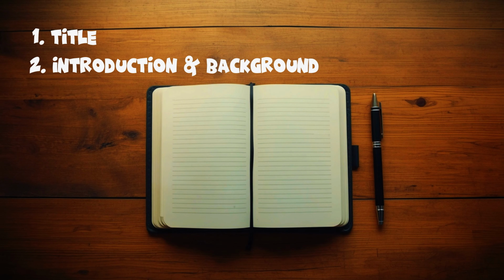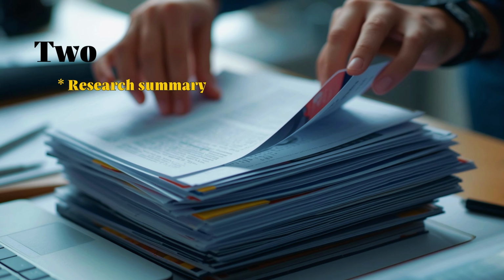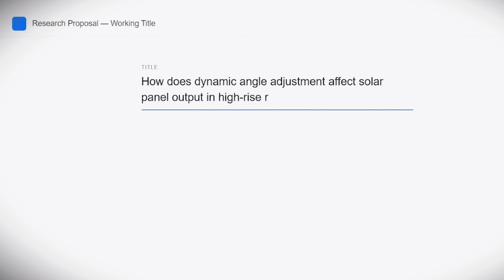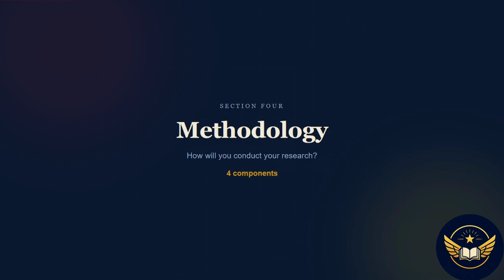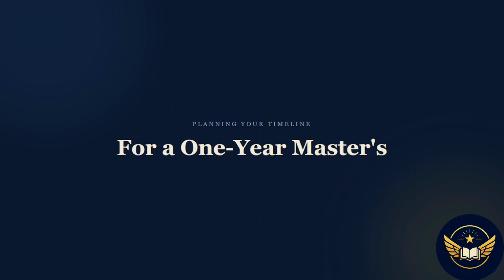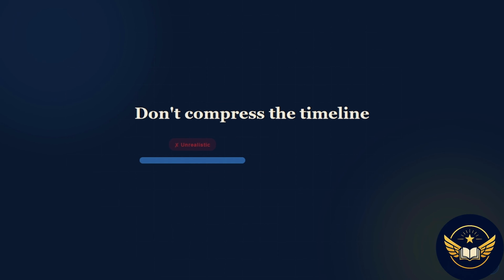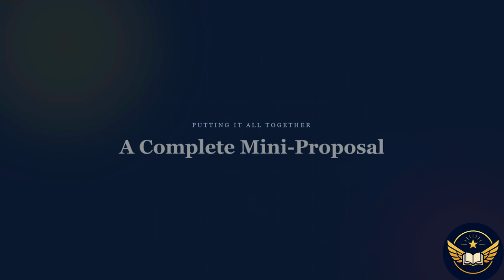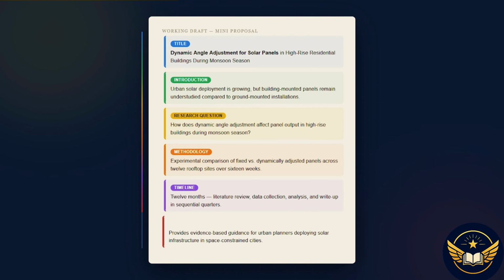How to Write a Research Proposal That Actually Gets Approved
Getting a research proposal approved isn't about sounding impressive — it's about proving to reviewers that your project is specific, realistic, and worth funding.

In this video, I break down exactly how to write a research proposal that gets approved, section by section: how to write a specific, defensible research question, how to structure a realistic methodology, how to build a timeline that won't get flagged as unrealistic, and how to clearly explain your research's theoretical and practical contribution.

I'll also walk through a complete mini-proposal example so you can see how each section — title, introduction, research question, methodology, timeline, and significance — actually flows together in a real proposal.

If you're a grad student, PhD candidate, or early-career researcher preparing your first proposal, this video will help you avoid the mistakes that get most proposals sent back before they're even fully read.

📌 What you'll learn:
✅ How to write a specific, defensible research question
✅ How to structure your methodology so reviewers trust it
✅ How to build a realistic, phase-by-phase timeline
✅ How to explain your research's contribution and who benefits from it
✅ A complete example proposal, broken down section by section

⏱️ Timestamps:
00:00 Introduction
01:02 6 Sections Overview
01:56 Introduction & Background
03:30 Methodology
04:15 Timeline
04:45 Significance
05:20 Common Mistakes
06:19 Practical Example
06:49 Closing

💬 Got a proposal question I didn't cover? Drop it in the comments — I read every one.

🔔 New videos on research and academic writing every week.